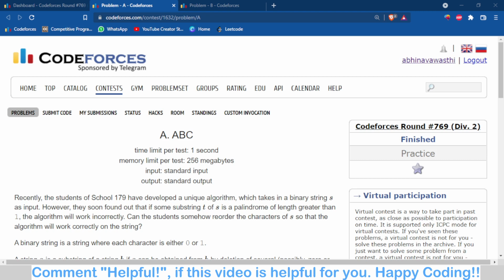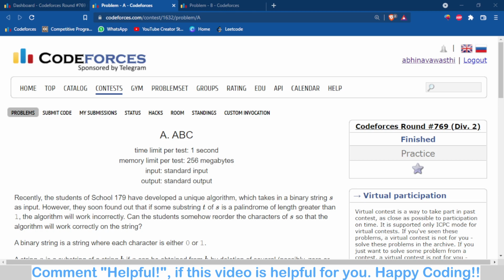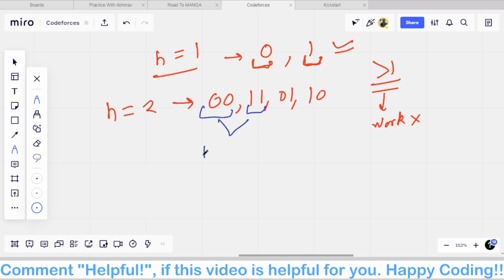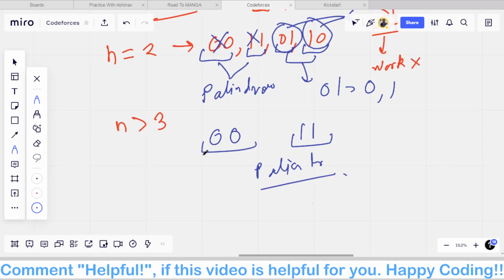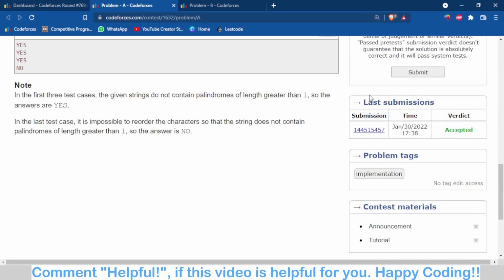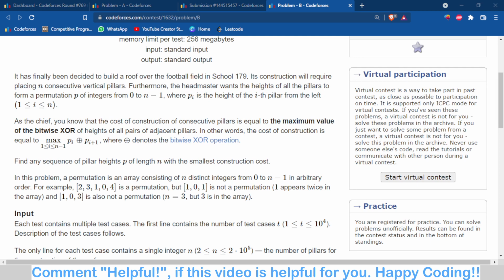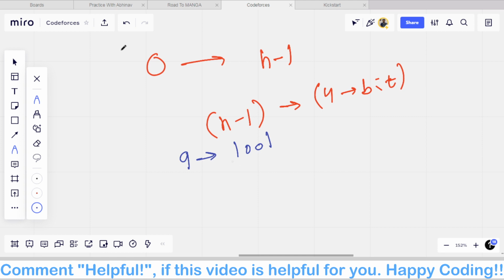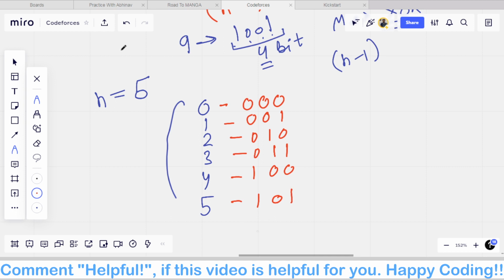Codeforces Round 769 | Problem A&B | A. ABC | B. Roof Construction | Solution With Explanation | C++